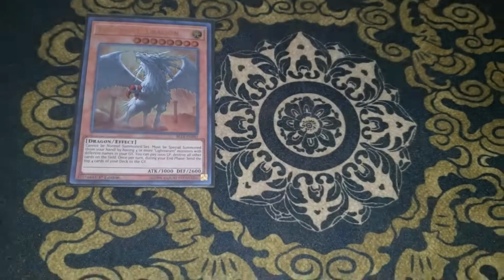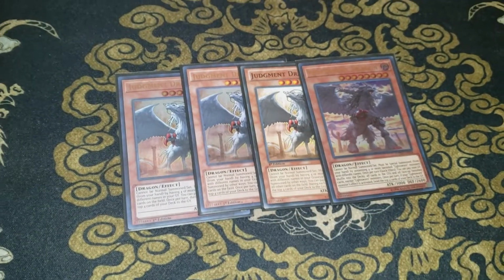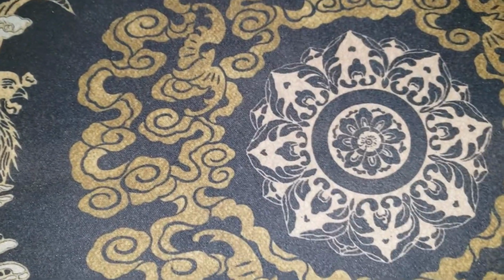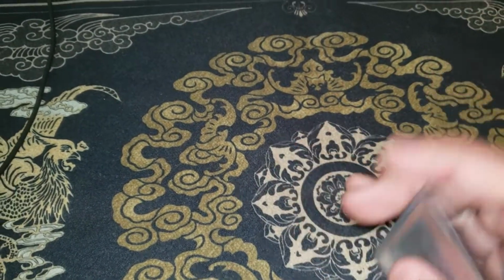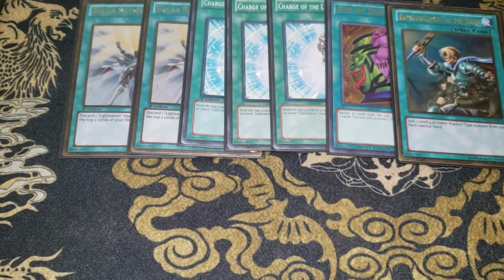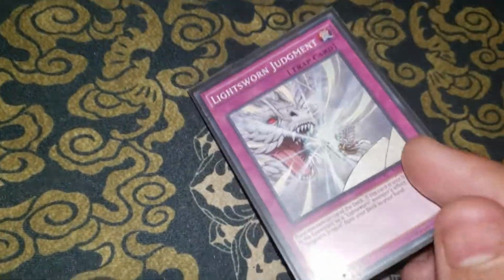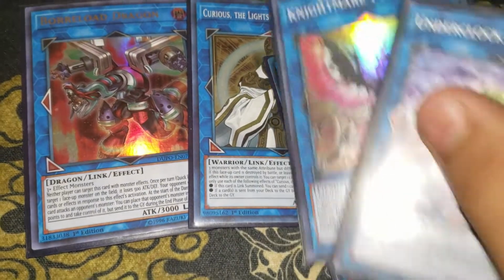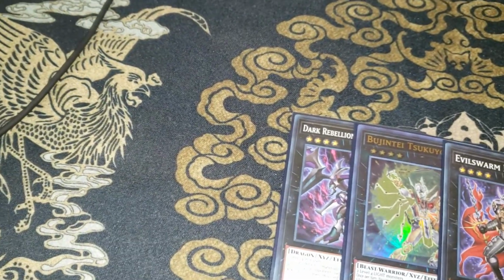Yu-Gi-Oh! Lightsworn Deck Profile June 2019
Hey guys, Ruben here with another deck profile for my Lightsworn deck. Sorry about not uploading in a while I was getting ready for Nats, which I lost at day 1. I had a great time and I am back now. Expect another video either tomorrow or Saturday.